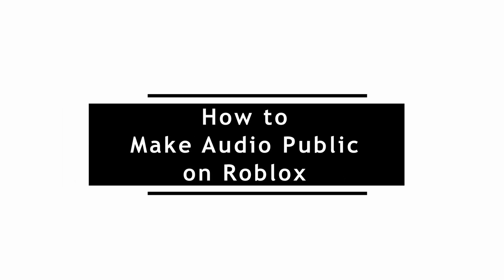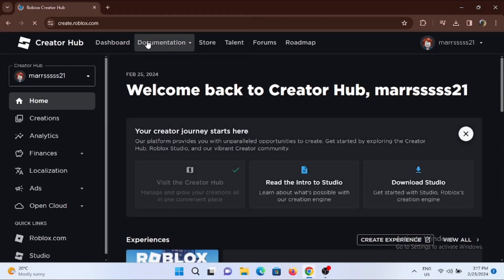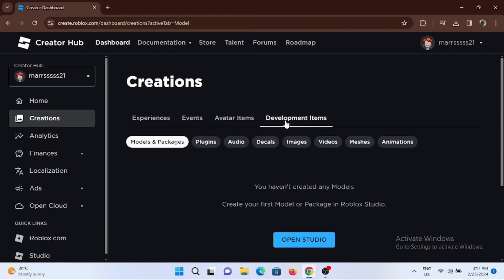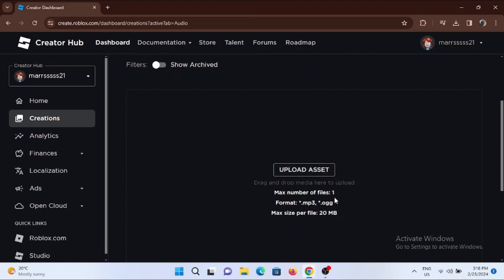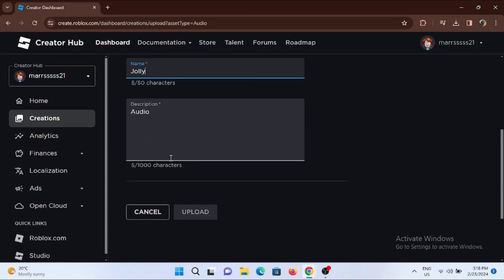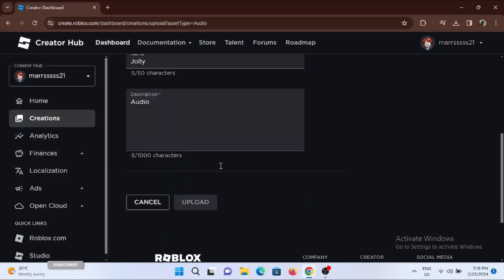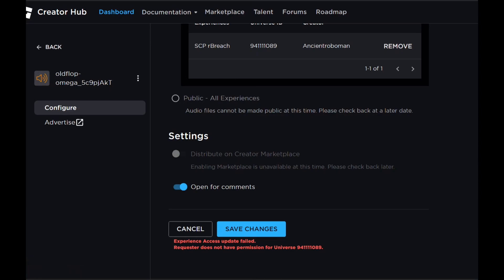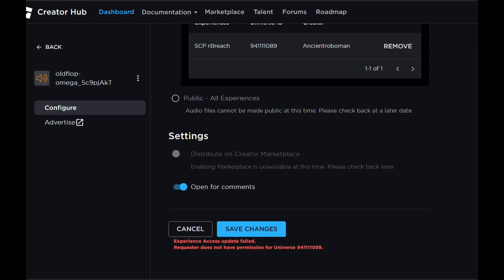How to Make Audio Public on Roblox | Roblox How to Upload YOUR OWN AUDIO for Free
Hey everyone, in this video, I'll be showing you how do I make audio public on Roblox. If you're wondering how to upload your own audio for free and share it with the Roblox community, you've come to the right place. I'll walk you through the step-by-step process of making your audio public on Roblox, ensuring that you can easily upload and share your own audio creations. Let's dive in and get started!

Timestamps:

0:00 - Introduction: Making Audio Public on Roblox
0:10 - Uploading Your Own Audio for Free
0:20 - Step-by-Step Guide: How to Make Your Audio Public on Roblox